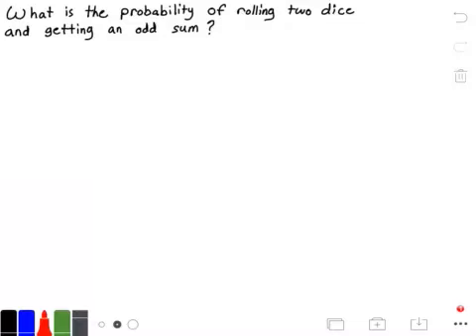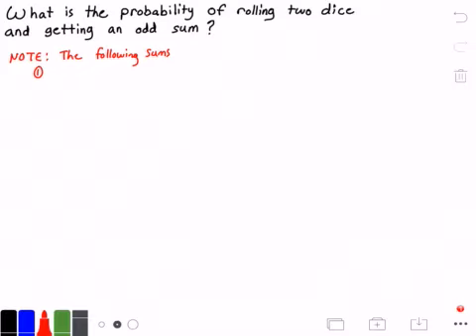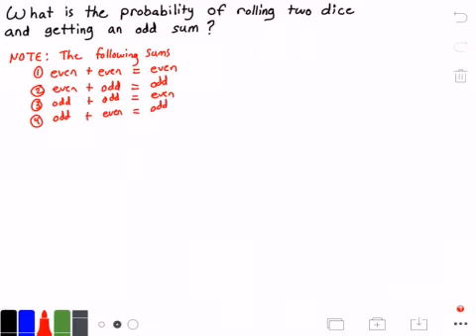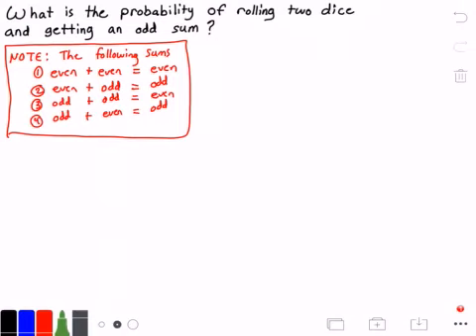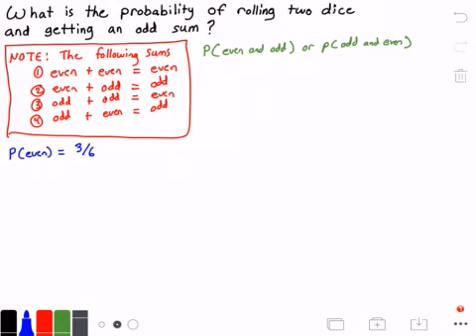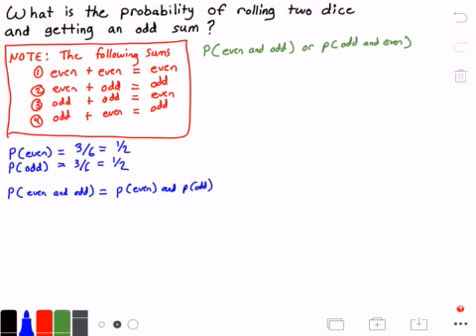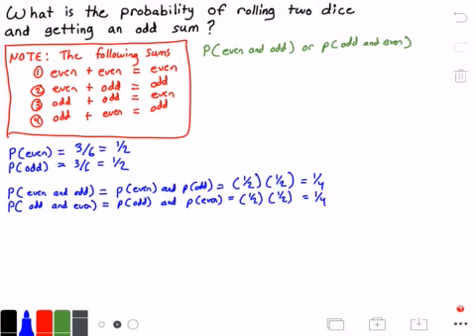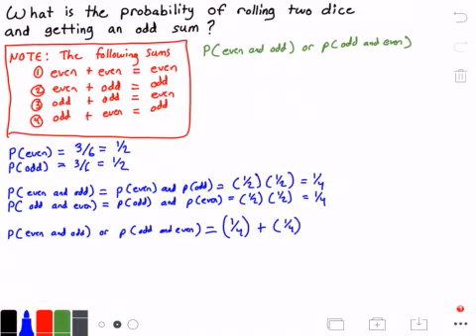Statistics Dice Example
What is the probability of rolling two dice and getting an odd sum ?